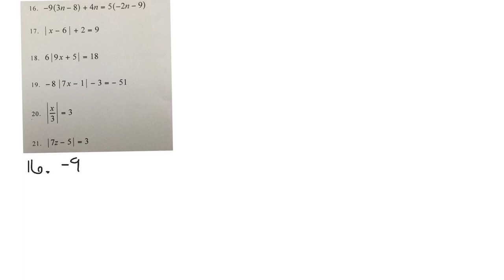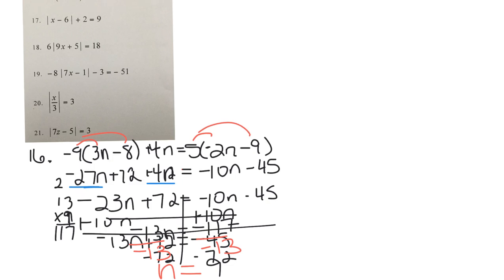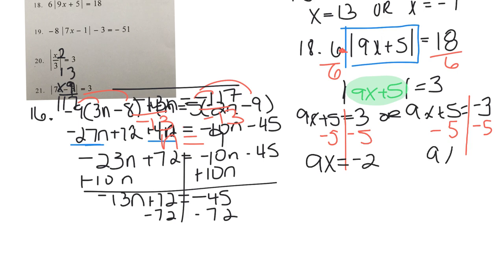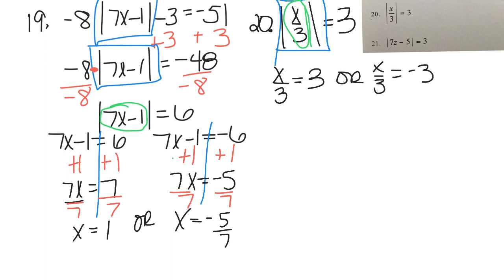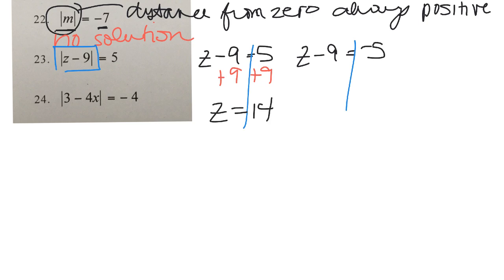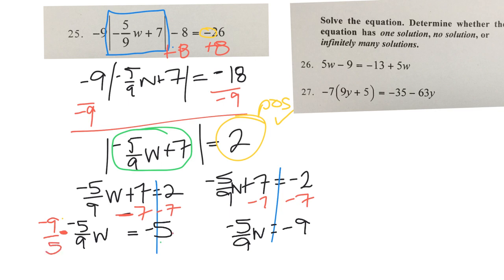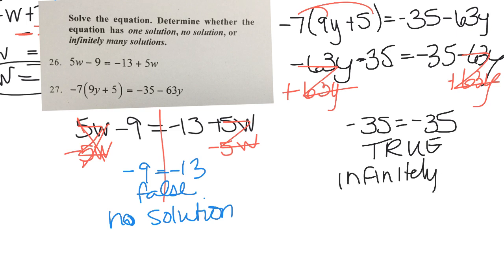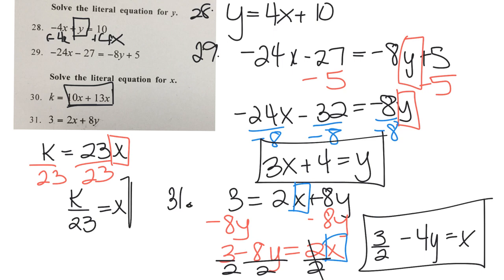Algebra 1 Ch 1 Practice Test 16-31